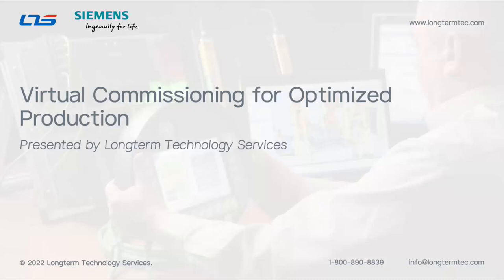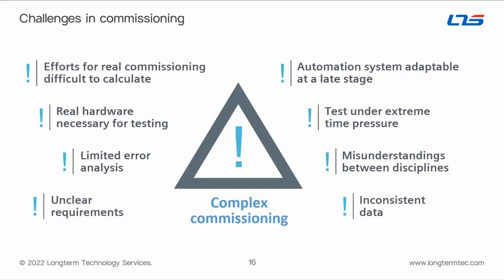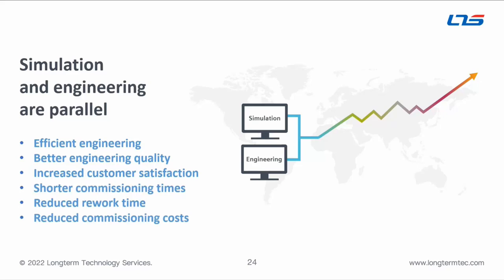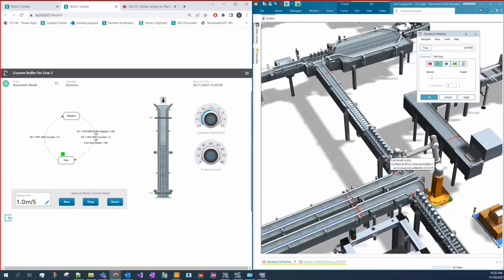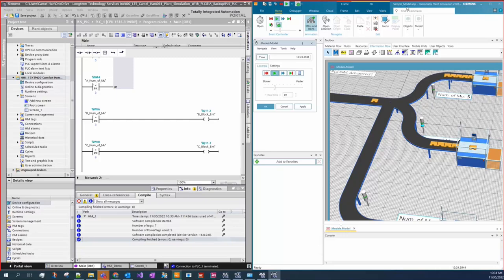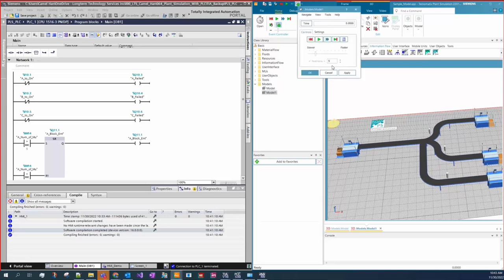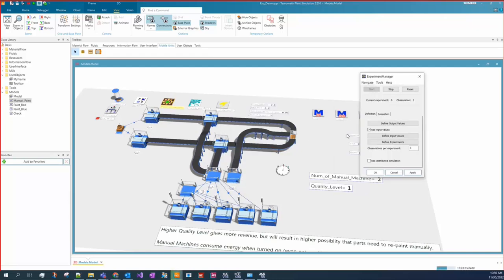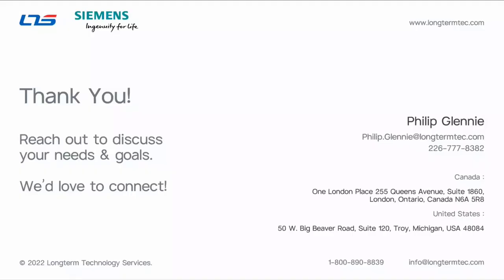Virtual Commissioning for Optimized Production Using Siemens Tecnomatix Plant Simulation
In this webinar, we show how virtual commissioning and system optimization can be performed for material handling and conveying systems using Tecnomatix Process Simulate from Siemens Digital Industries Software.

One London Place
 255 Queens Ave., Suite 1760
London, ON, N6A 5R8, Canada